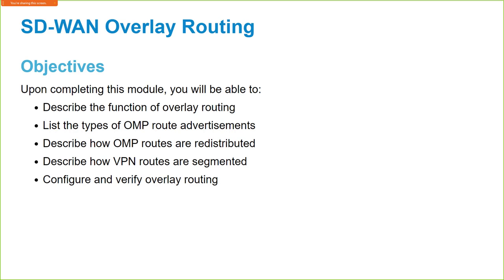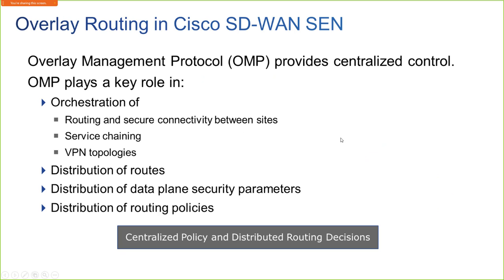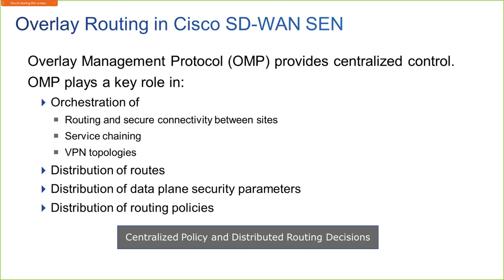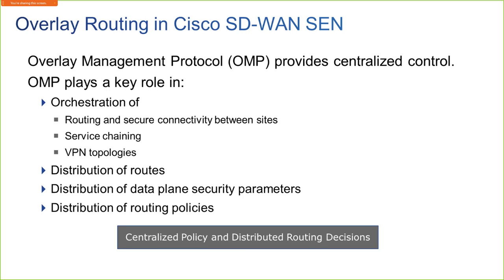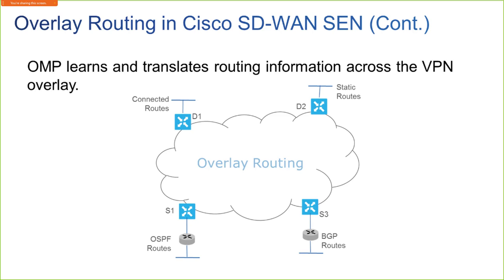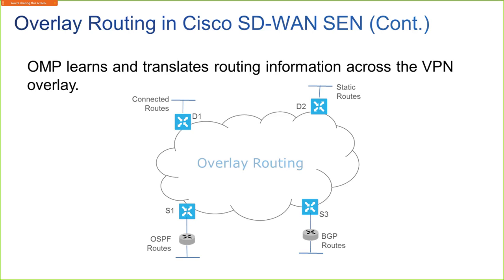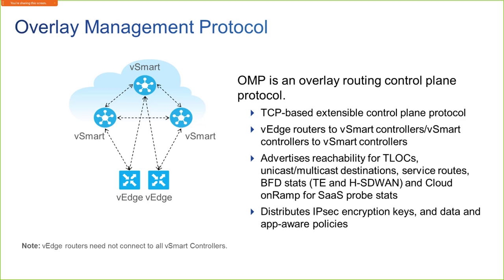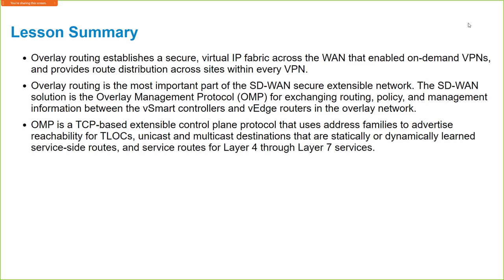Module 4 - SD-WAN Overlay Routing / Lesson 1 - Overlay Routing Overviewv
Module 4 - SD-WAN Overlay Routing
Lesson 1 - Overlay Routing Overview

- Overlay Routing
- Overlay Routing in Cisco SD-WAN SEN
- Overlay Management Protocol
- Lesson Summary